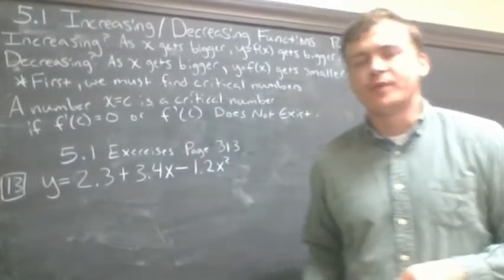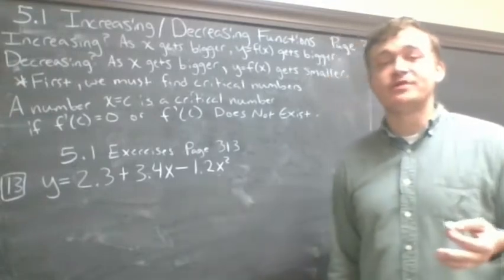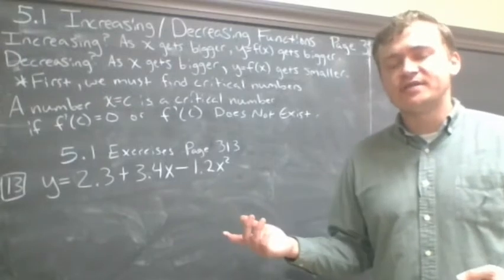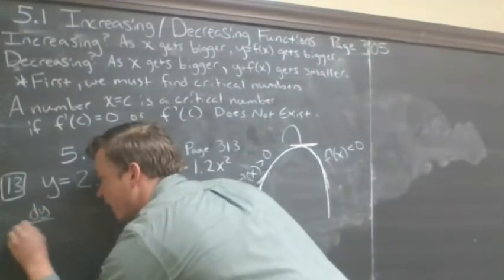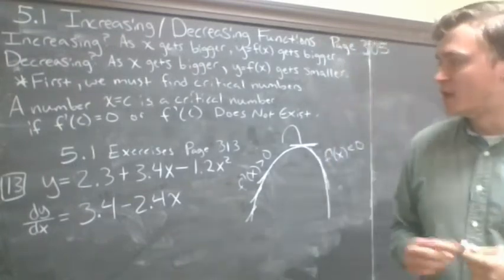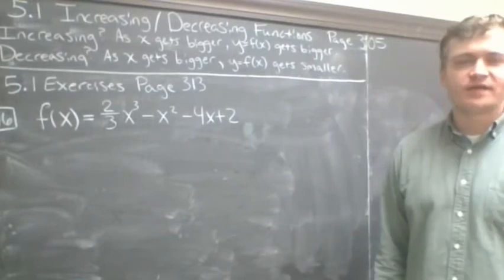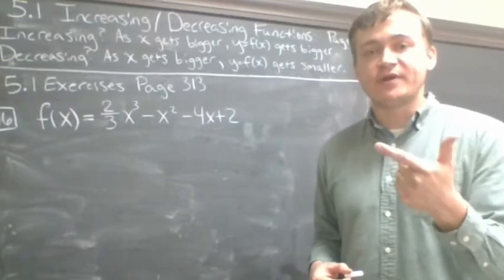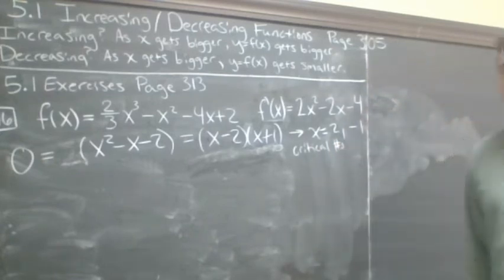Increasing and Decreasing Functions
Lecture video over increasing and decreasing functions and finding critical numbers to determine where the function is increasing and decreasing.
“To Bethel Students: Remember that the Log and the Online Learning Guidelines remain in effect when interacting with any type of instructional materials/sessions.”